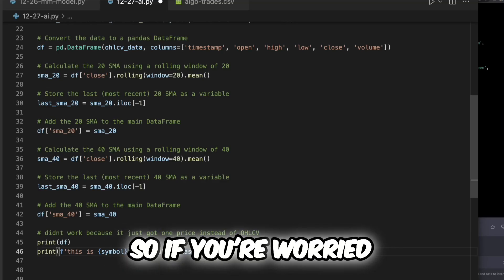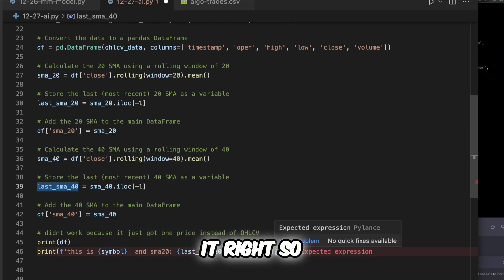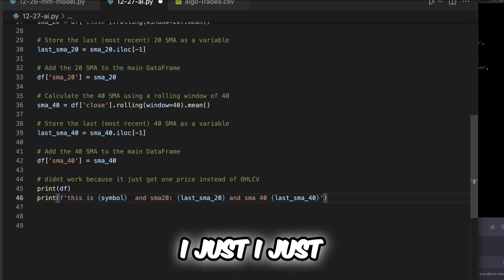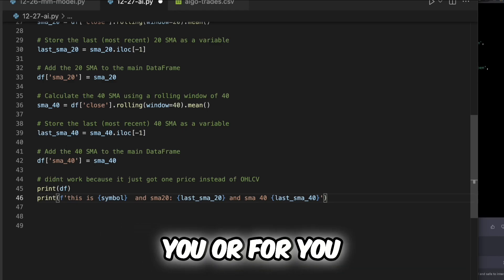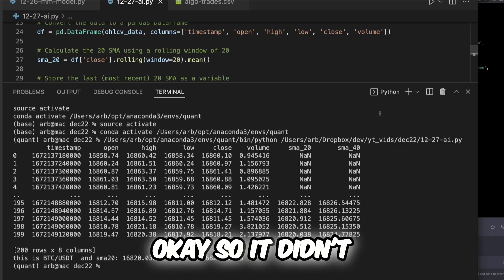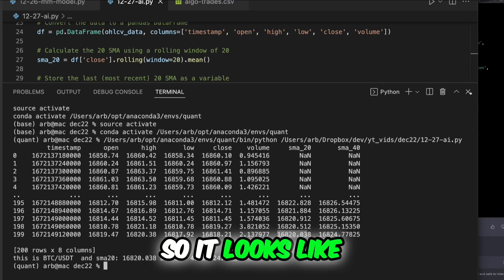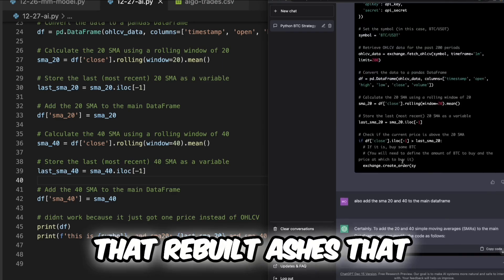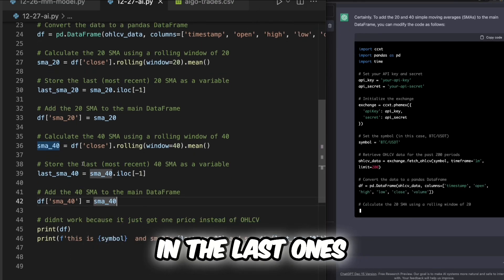WILL AI REPLACE US? DEVS? CODER? TRADER? THE TRUTH REVEALED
Learn how to create a single position AI trading bot using OpenAI in the AlgoTrade Bootcamp Moon Dev. In this video, we'll show you how to tweak the OpenAI code to only enter a position when you're not already in a position, and how to check for existing positions using APIs. This is a great resource for those interested in algo trading, options trading, and AI trading. Whether you're a beginner or an experienced trader, this video will provide valuable insights into creating a successful trading bot.
do you want to trade automatically? do you want to remove all emotions? do you want to be connected with and learn from other automated traders? over the next 21 days I will take you by the hand to help you automate your trading, invite you to our quant community & give you all of my trading algorithms + code. join my algo trade camp where I show you step by step how to automate your trading